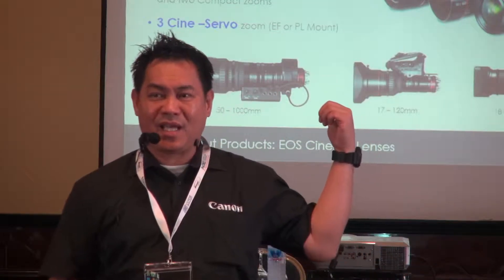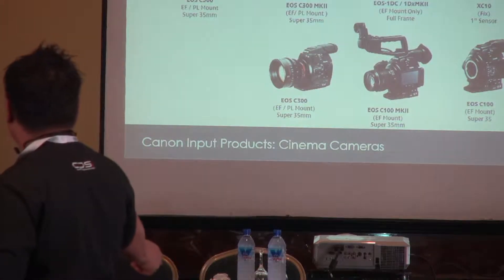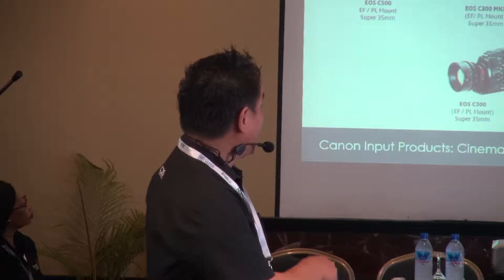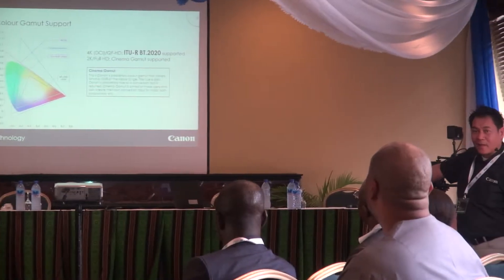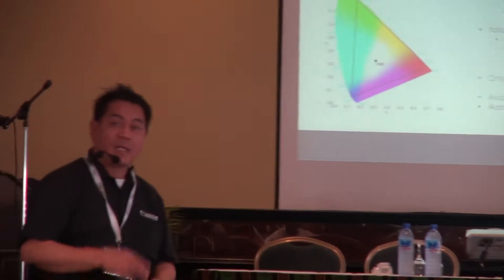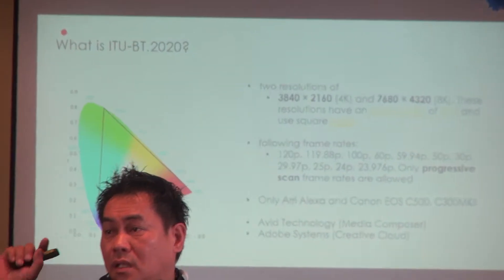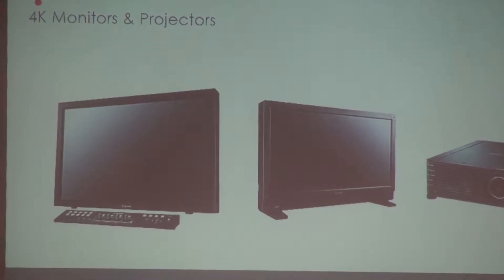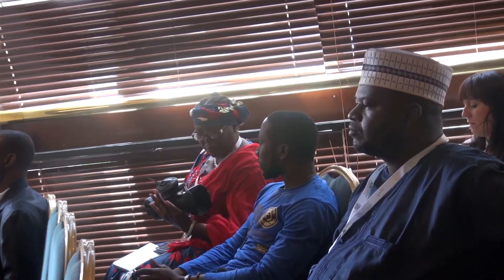High Dynamic Range 5 - Raul Gabat | Canon Middle East FZ-LLC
Raul Gabat - Business Development Manager (Professional Imaging)